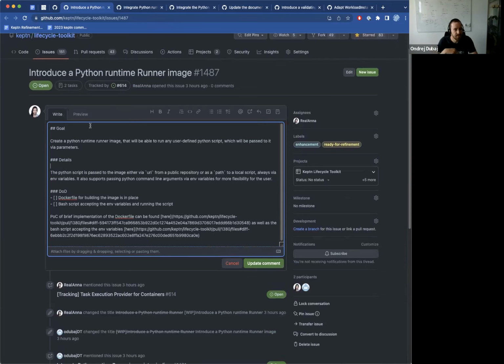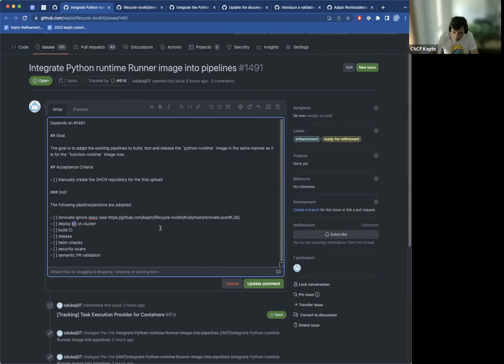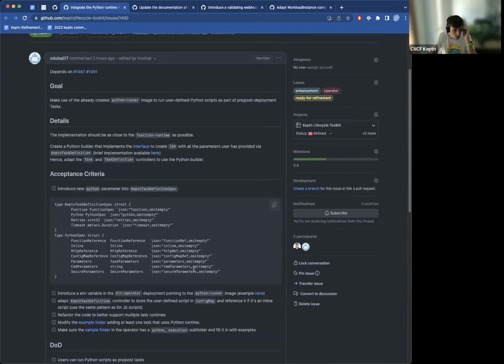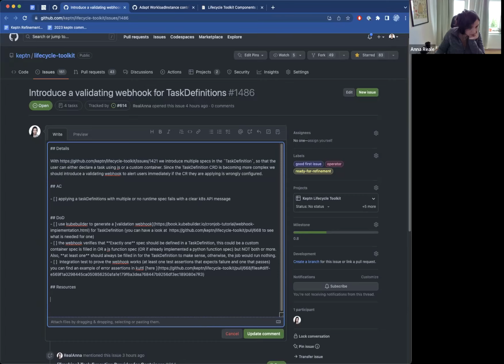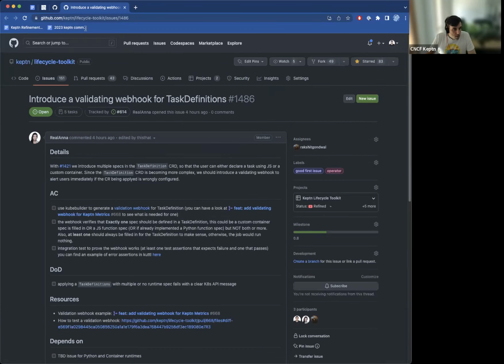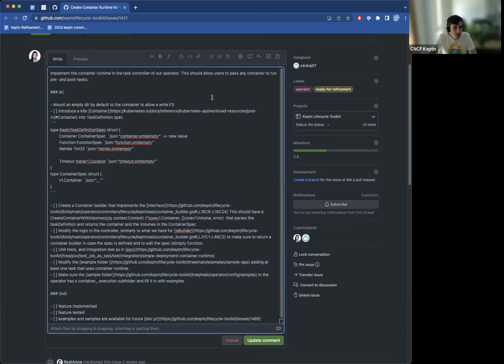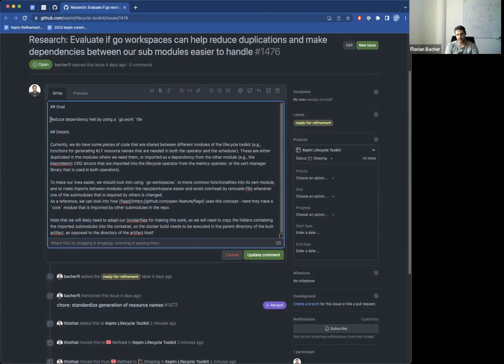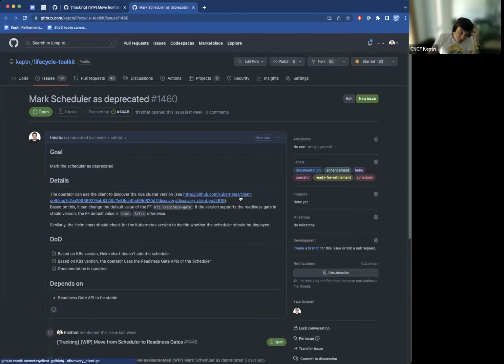Keptn Refinement Meeting - May 30, 2023